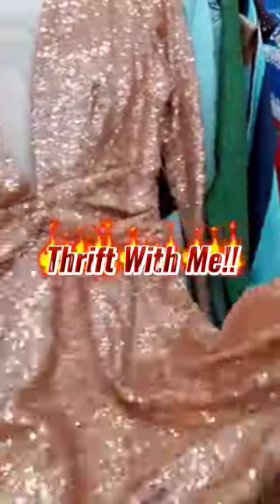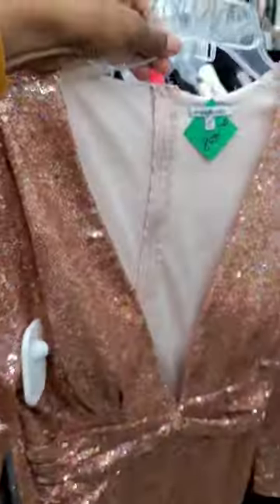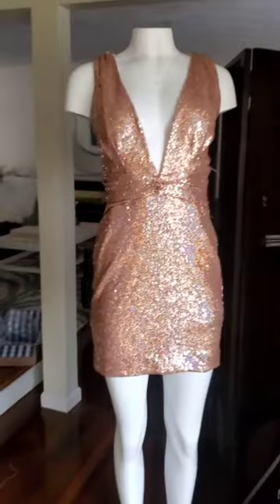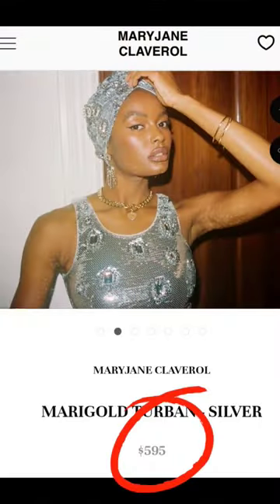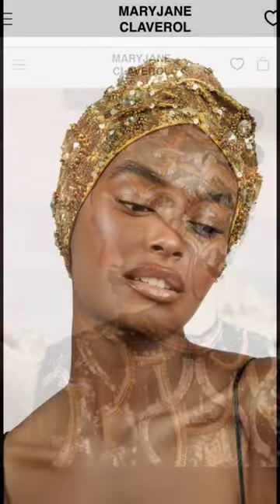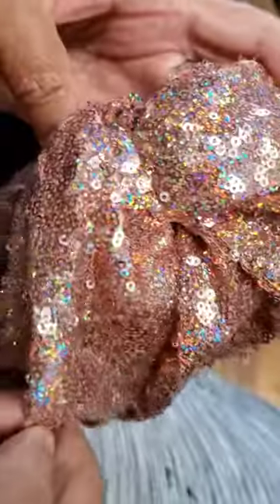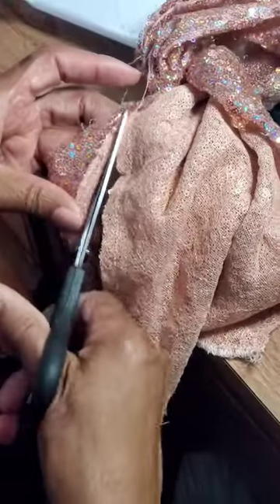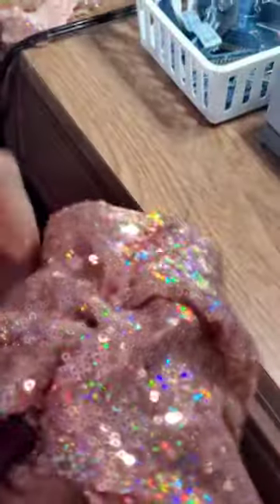Diy turban Thrift with me Vlogmas 2022 holiday party outfits